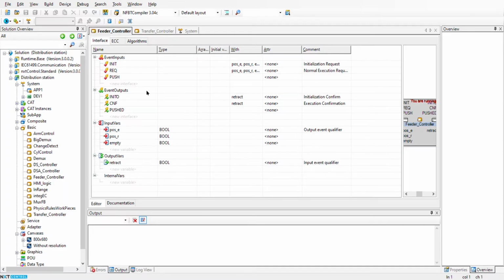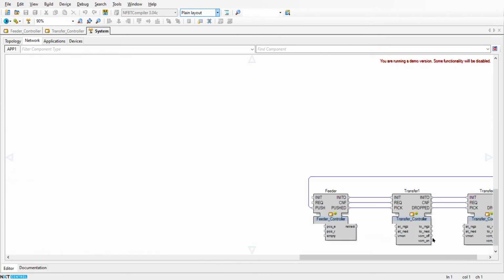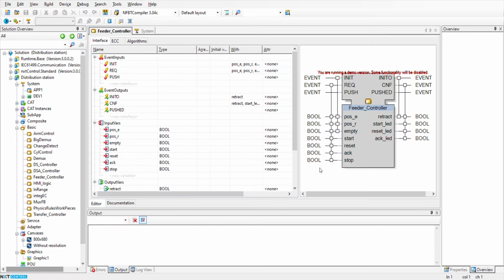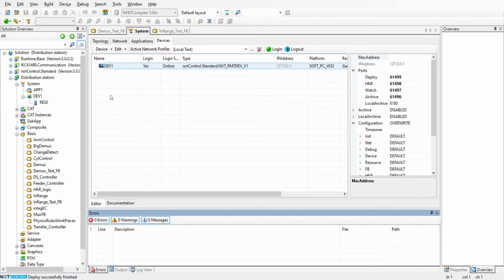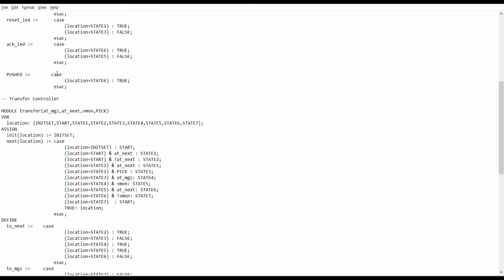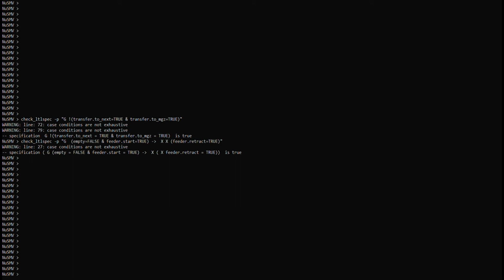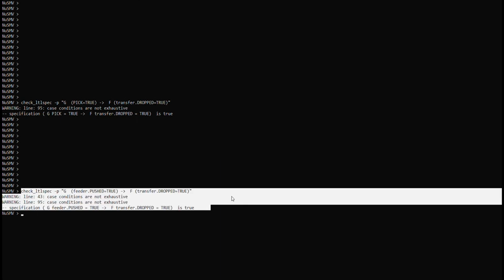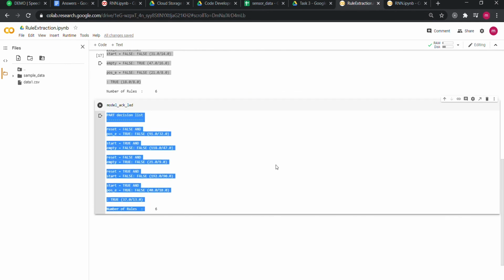Code Developments | Nxt Control | NuSMV | TensorFlow